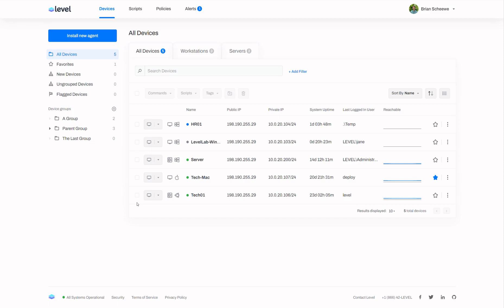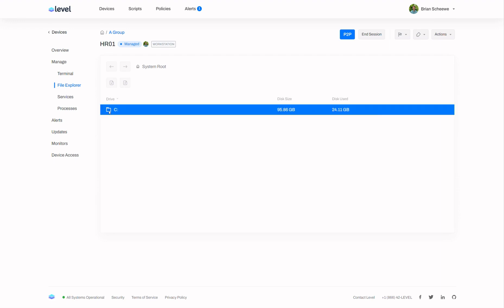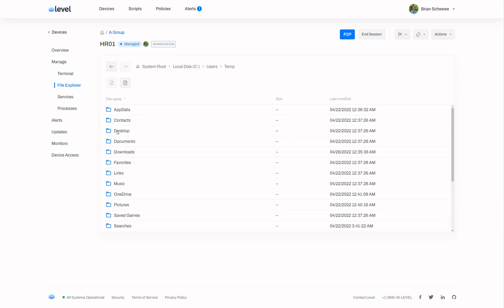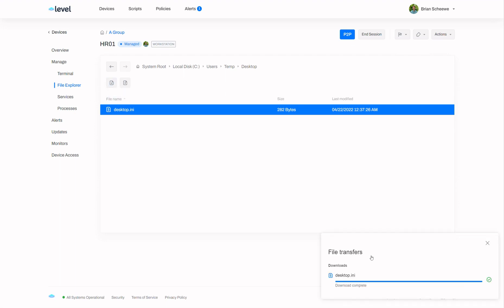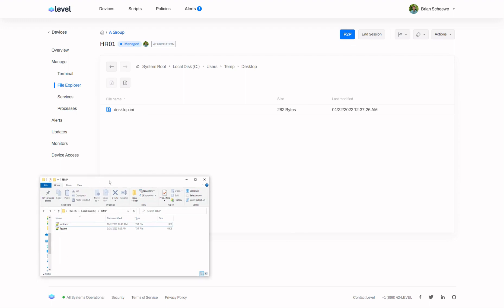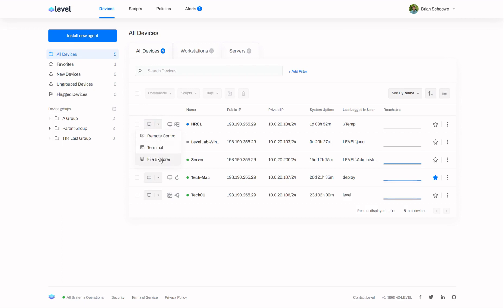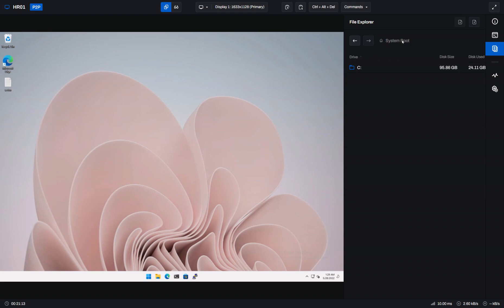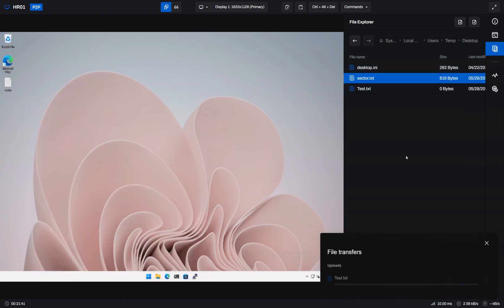Level File Explorer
Upload and download files to and from a device remotely using Level. Learn how to upload and download files of any size to your endpoints. The File Explorer allows you to browse the files and folders of a device without disrupting the end user.

00:00 File Explorer
01:48 Remote Control File Expolorer